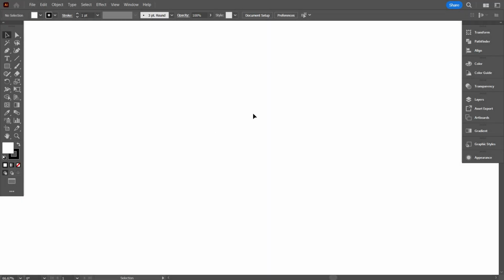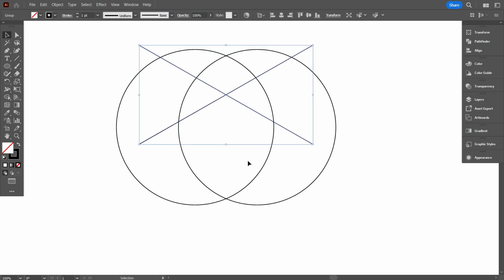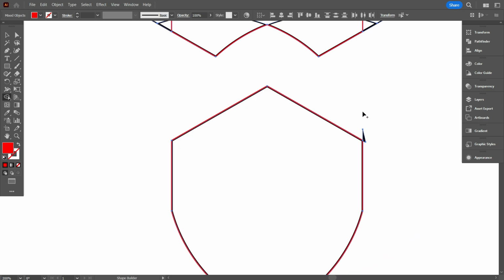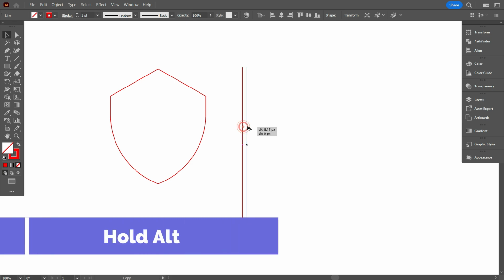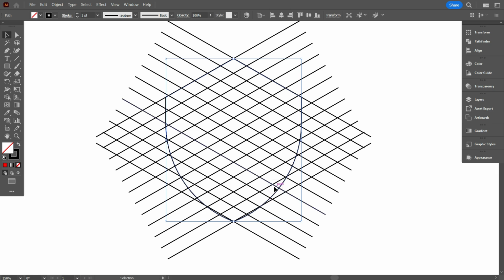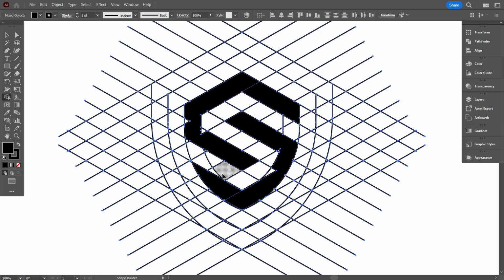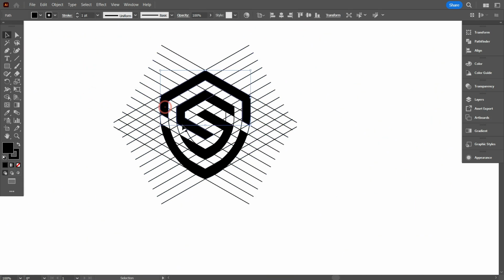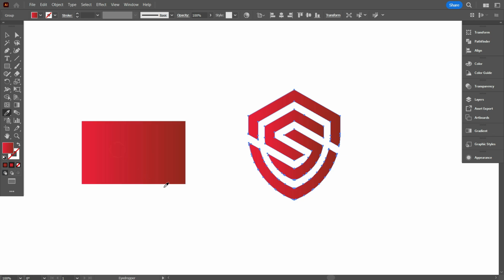Modern Shield Logo Design Process | Adobe Illustrator Tutorial